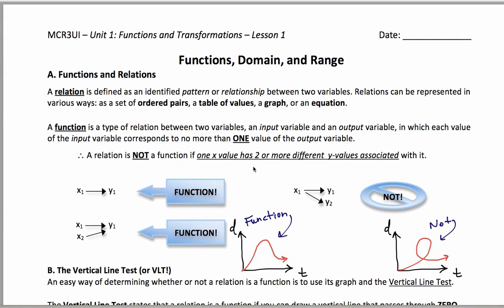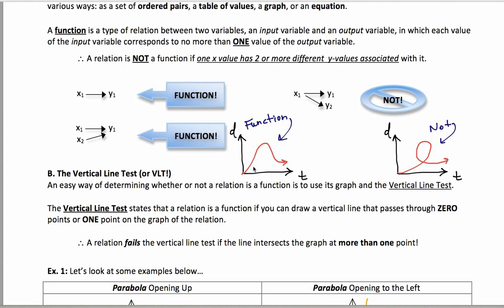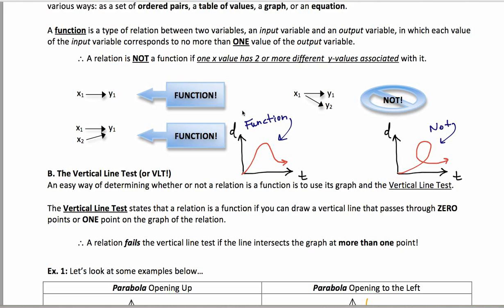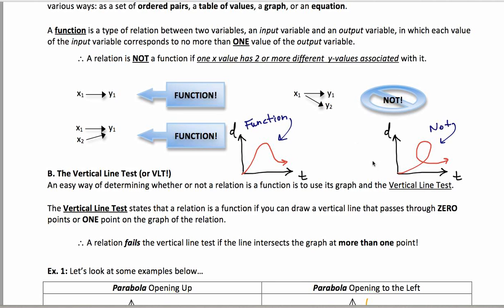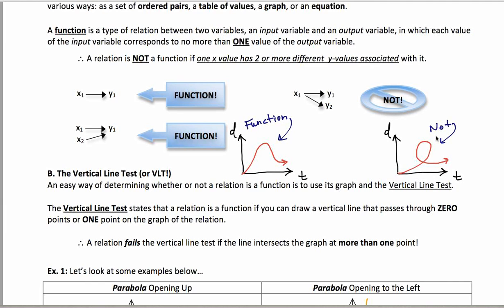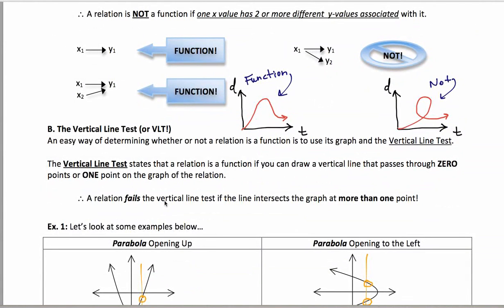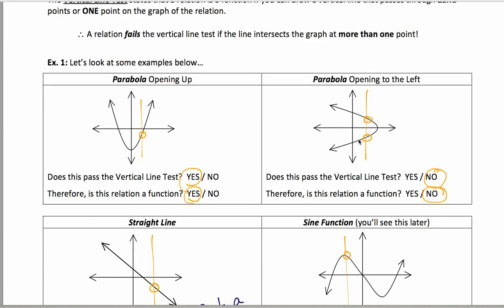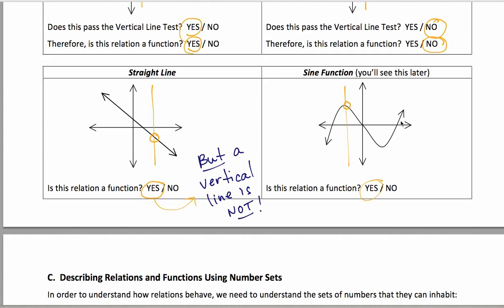MCR3UI Lesson 1.1 Functions, Domain, and Range Part 1.mov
For MCR3UI: Introduction to functions, domain, range and set notation.